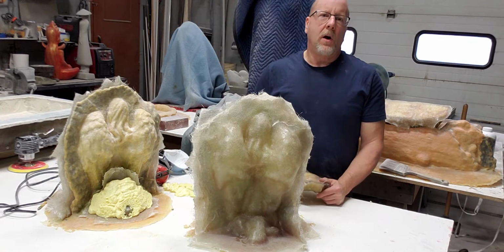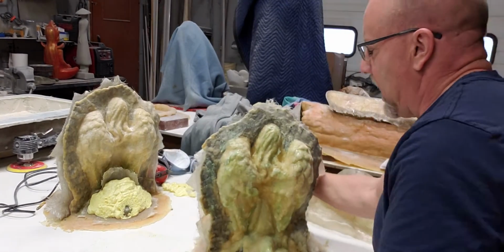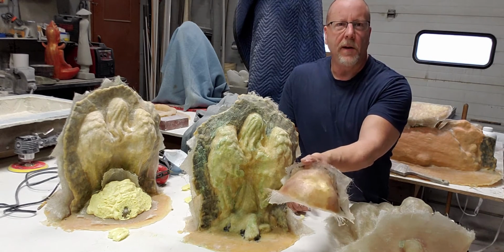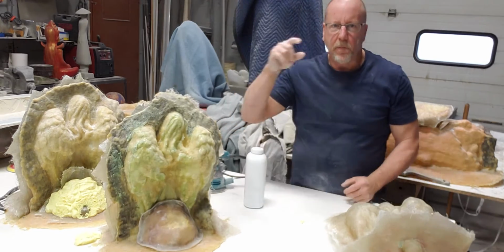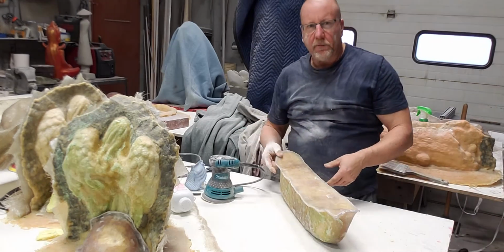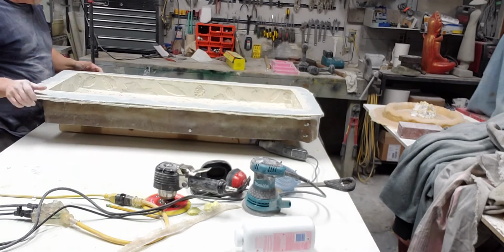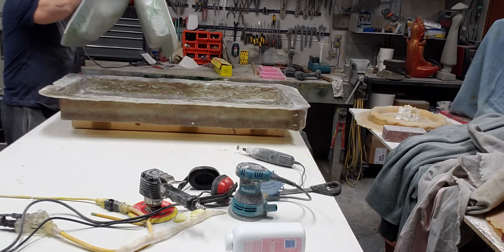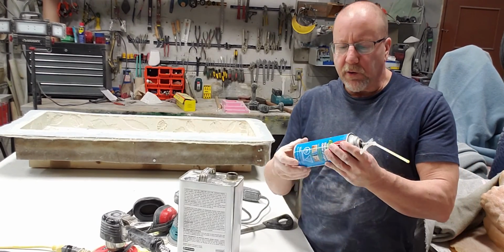Fiberglass Friday /Making larger glass plugs/Bench mold reveal.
Hey gang ,more chat and demo about glass plugs ,larger scale this time.At long last I get to reveal my applique leaf bench mold.